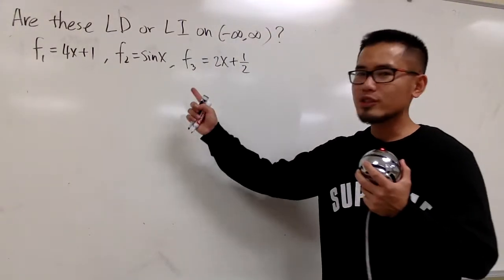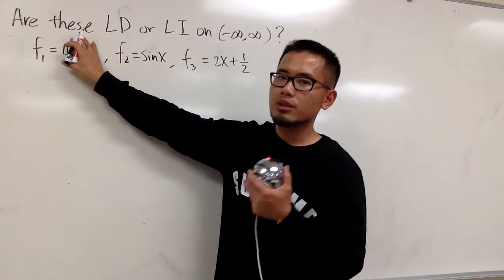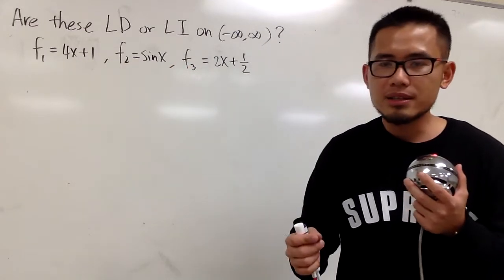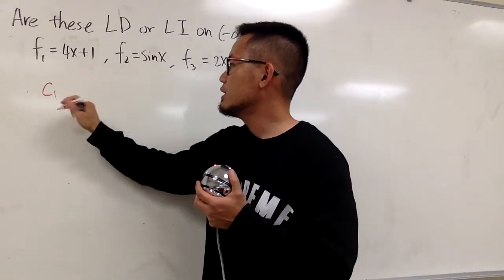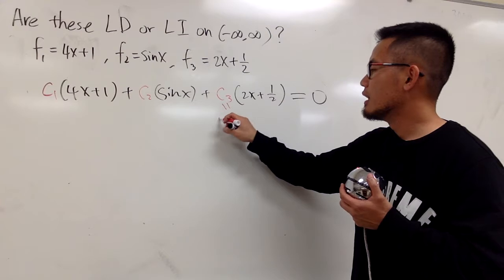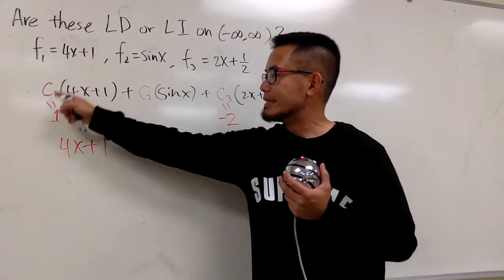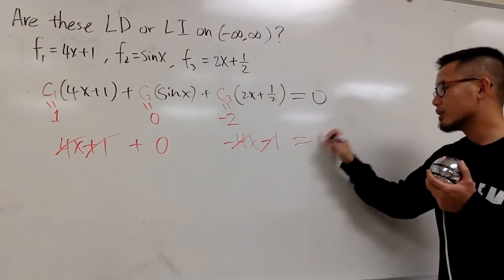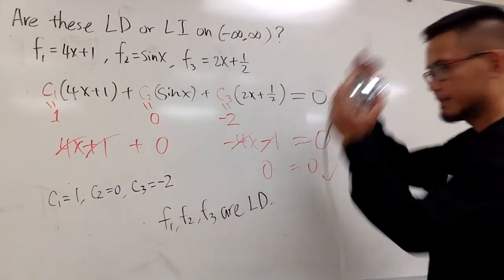Check if 3 functions are LD or LI, Q1c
Check if 3 functions are linearly dependent or linearly independent, using definition or Wronskian,

blackpenredpen,
differential equations,